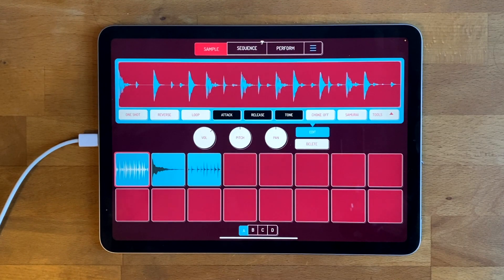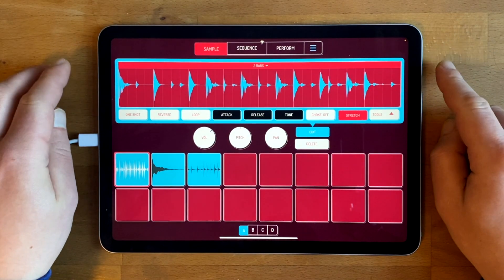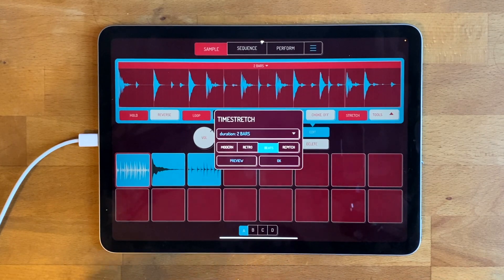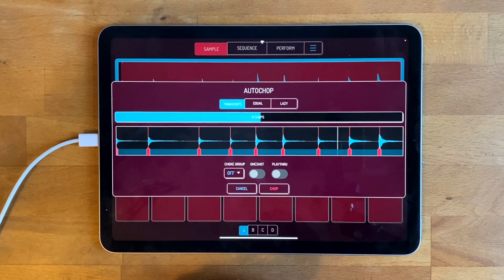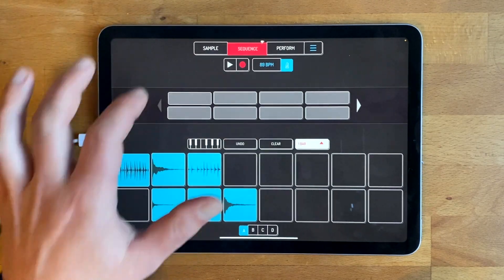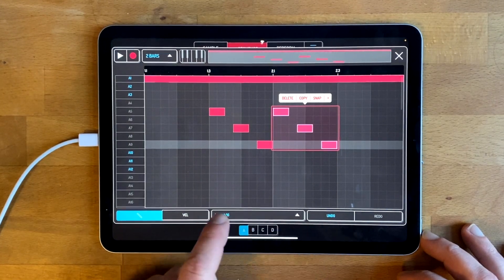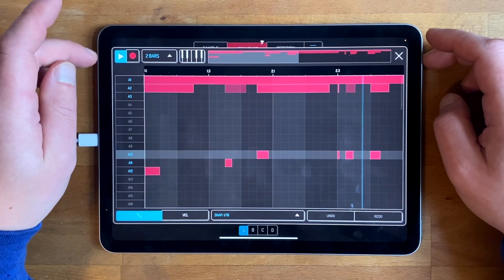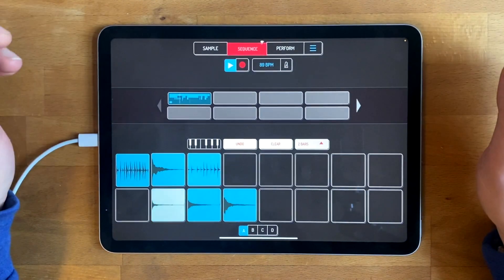Koala - Samurai Mode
Koala Samurai Mode allows you to time stretch, auto chop and edit sequences on a piano roll - here's how to use it.

Koala is the ultimate pocket-sized sampler for iOS and Android. Record anything with your phone’s mic instantly. Use Koala to create beats with those samples, add effects and create a track!